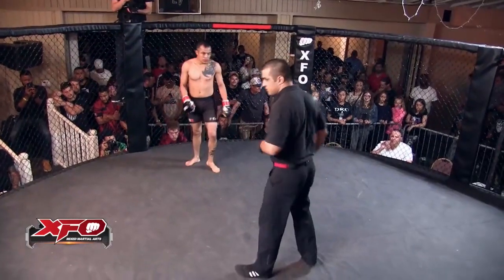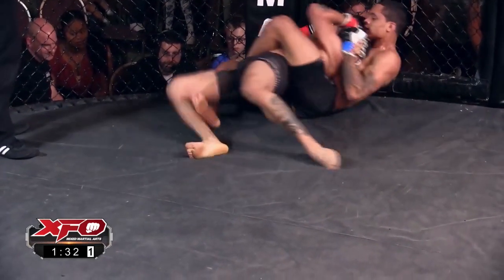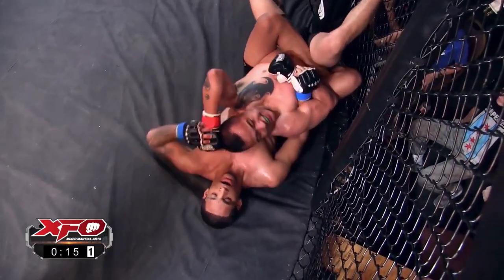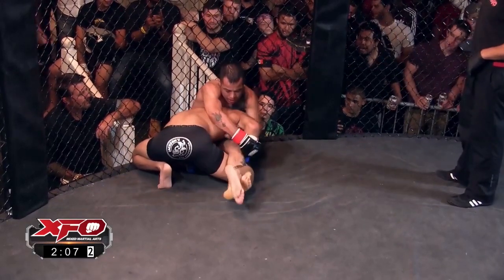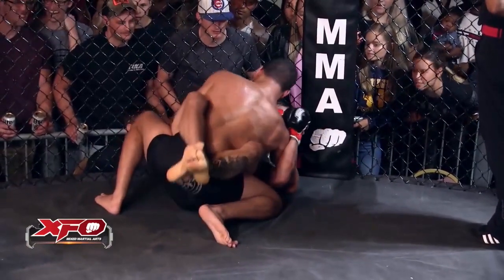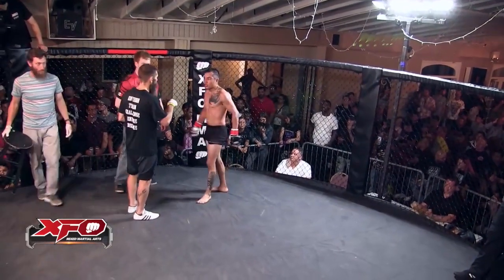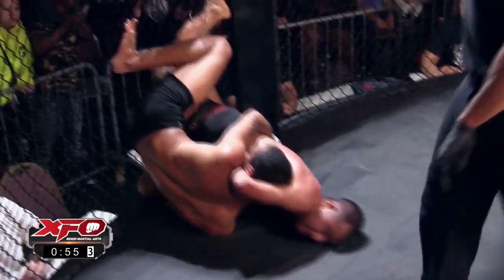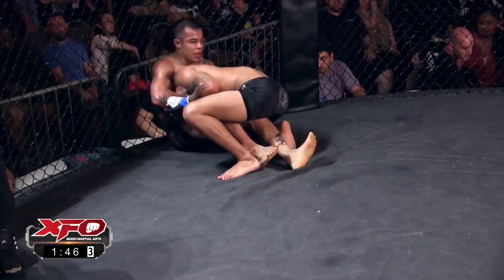XFO: Jose Leon vs Datrelle Kozeluh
MTC/MMA Stop's Datrelle "DKO" Kozeluh and AFMA's Jose Leon meet at a catchweight in a battle of two XFO champions at XFO Noche De Lucha on June 8, 2018.